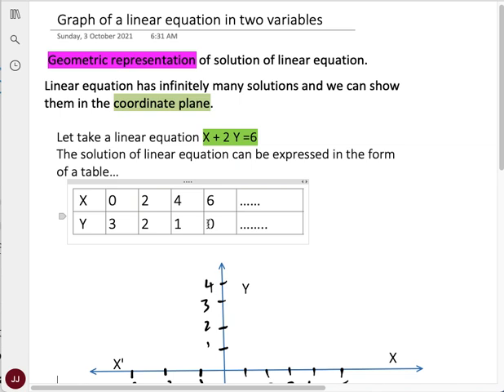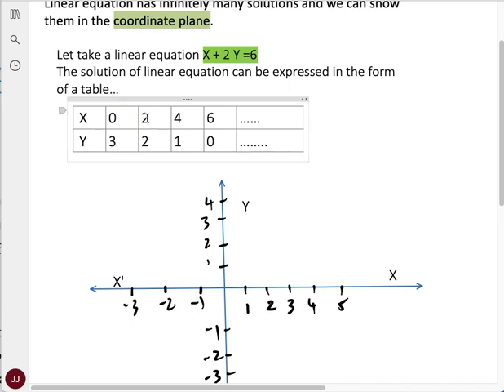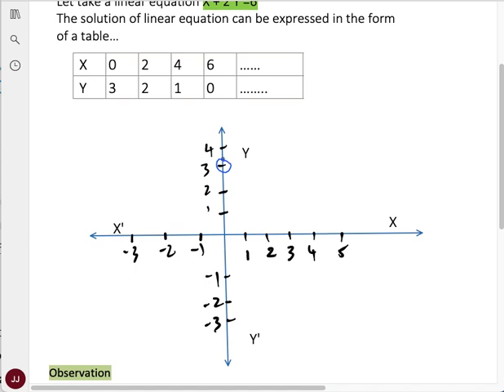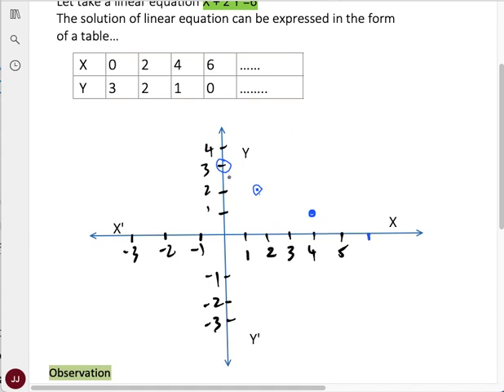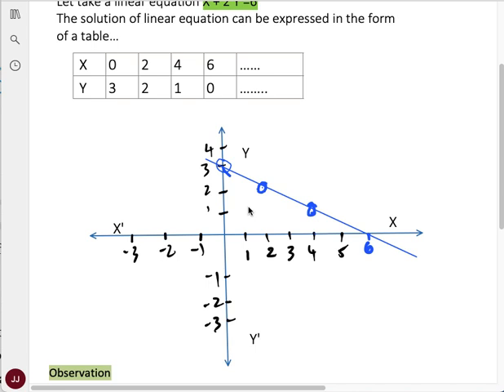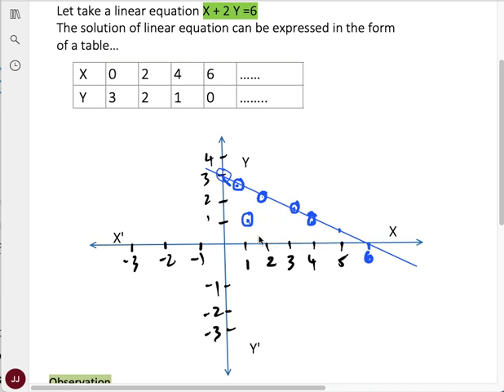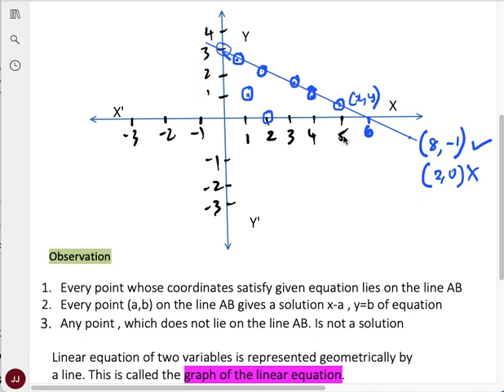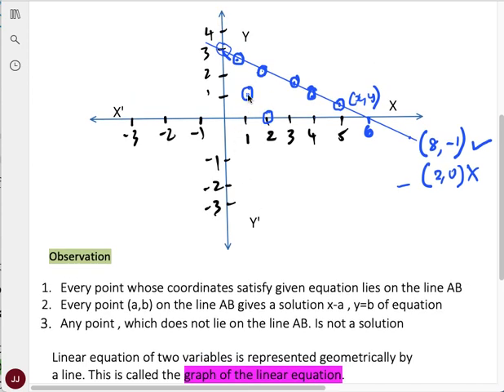Class 9 NCERT Maths Linear Equation in Two Variables Graph LinearEquation